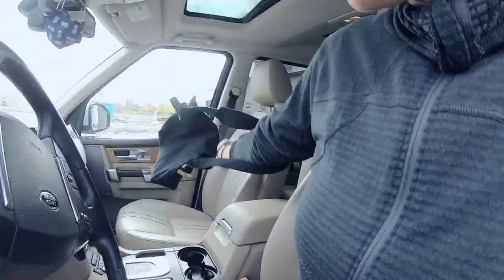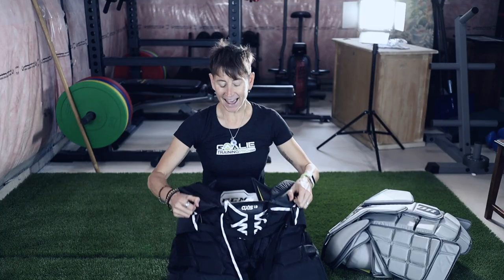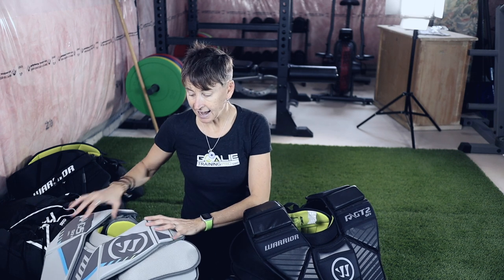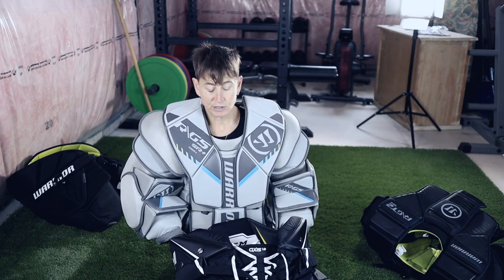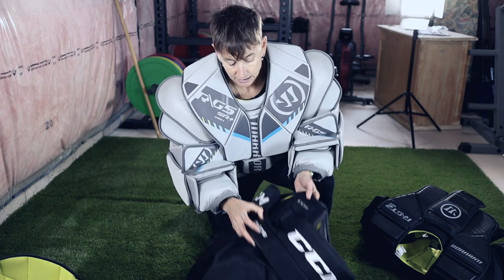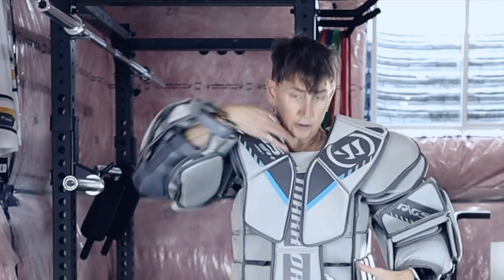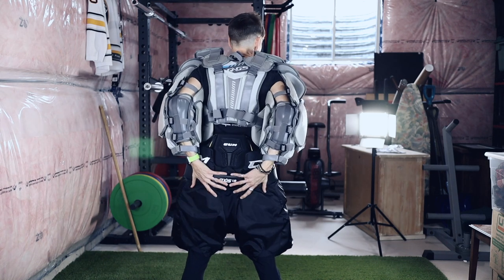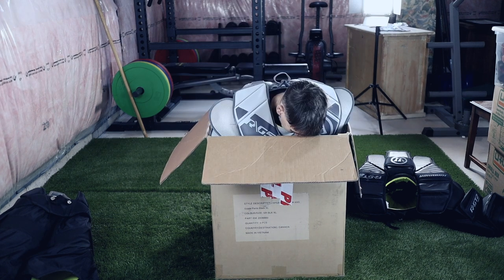2020Goalie Gear 🥅 | CCM Axis Pants And Warrior G5+ Chest Protector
Here's the scoop - - I replaced my Warrior goalie pants that I've had for probably 3 years with a pair of CCM Axis 1.9 pants and I'm giving the G5+ a try because although my GT2 felt fine when I was on the ice, it felt really restrictive if I had to have a drink from my water bottle or adjust my mask.

Here's a side-by-side comparison.